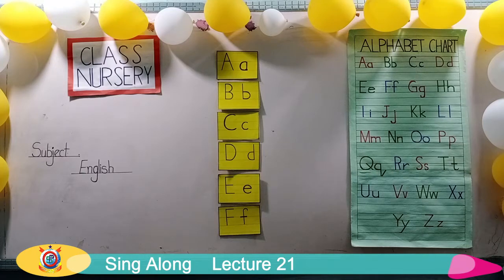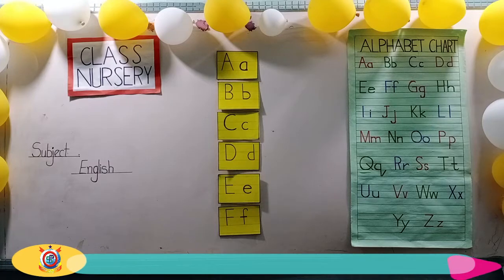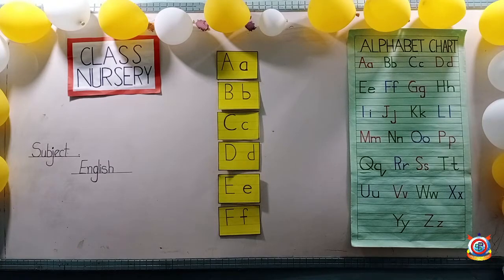Class Nursery English lecture 21 Sing Along